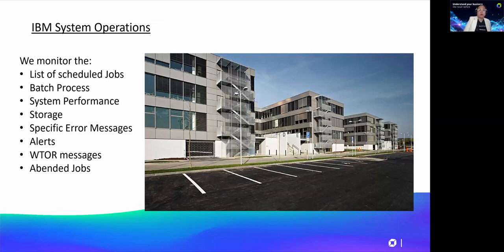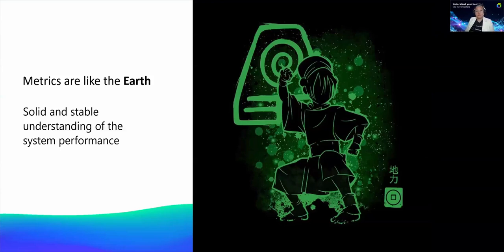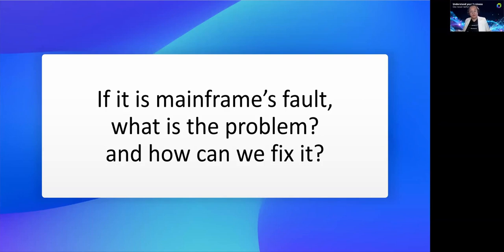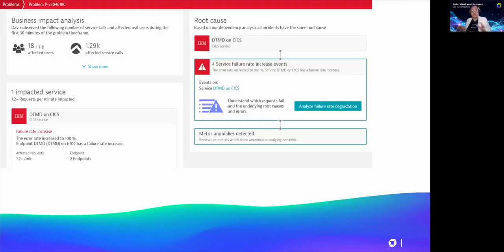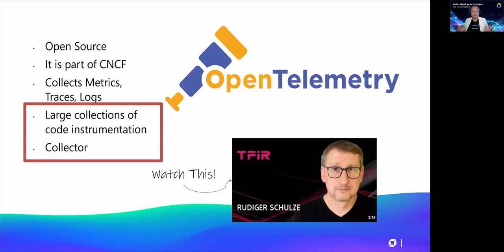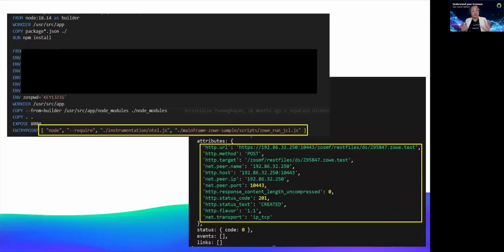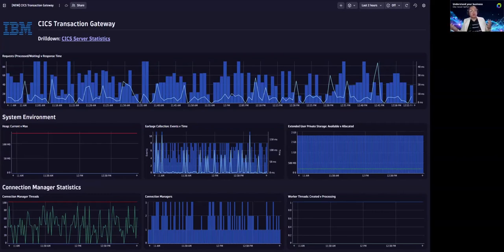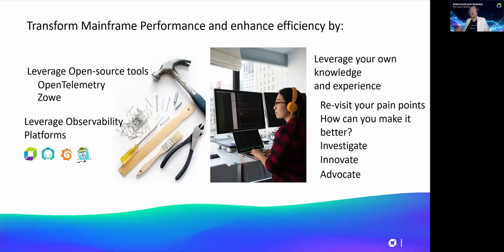5O Transforming Mainframe Performance Leveraging Modern Tools for Enhanced Efficiency